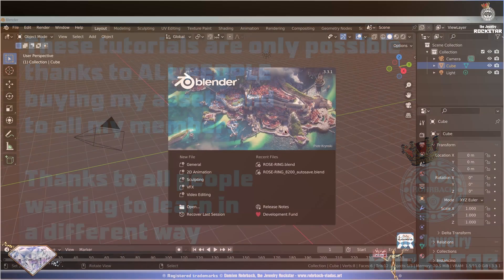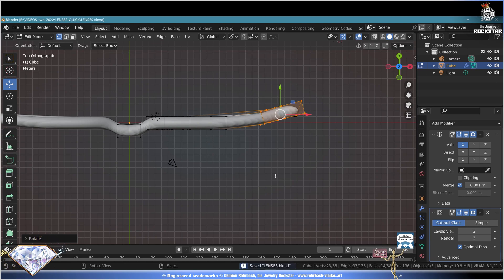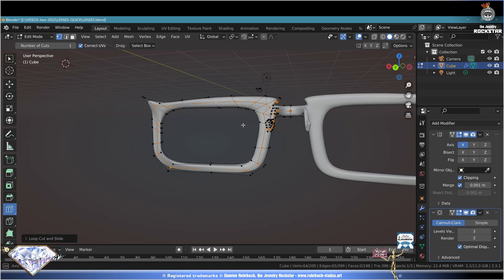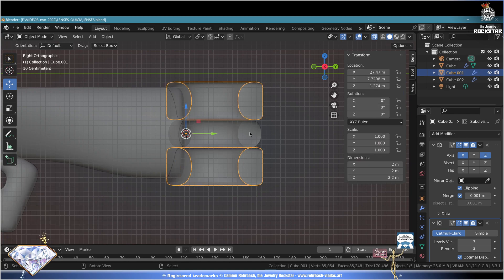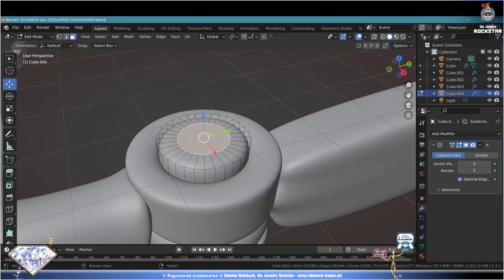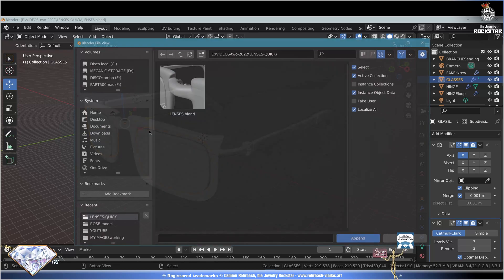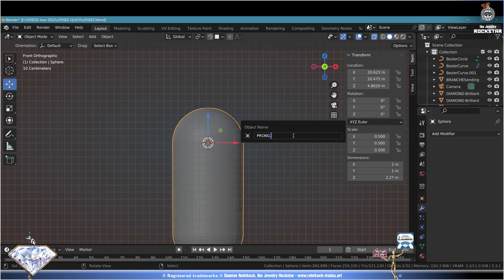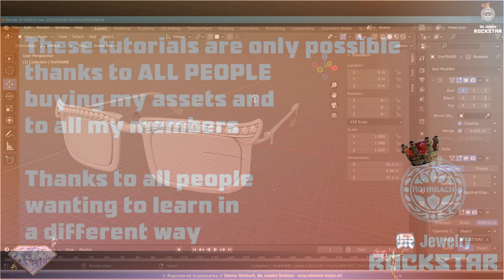3D Jewelry Sunglasses full modeling tutorial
3D Sunglasses jewelry style, super quick tutorial using Blender 3.3
I think one of my followers requested sunglasses a while ago, here we are.
Also I made a drawing of these not so long ago, I just adapted the design.
In another video, I'll make the render but not in Cycles.

These tutorials are only possible
thanks to ALL PEOPLE
buying my assets and
to all my members

wanting to learn in
a different way

Internet:
Damien Rohrbach ® the Jewelry Rockstar